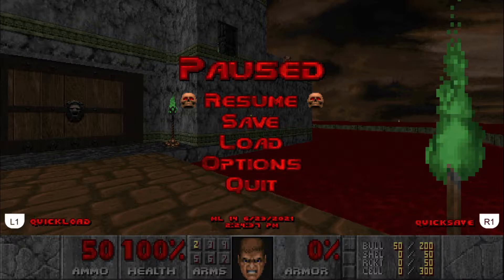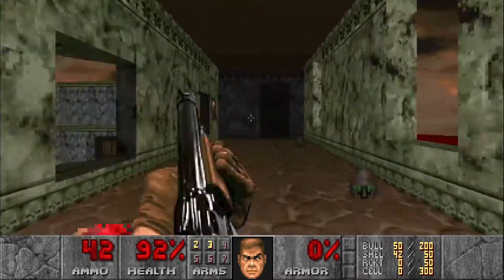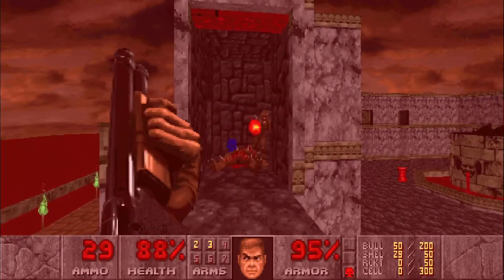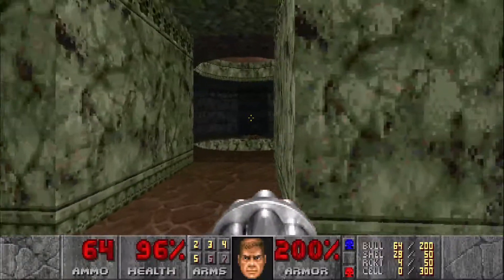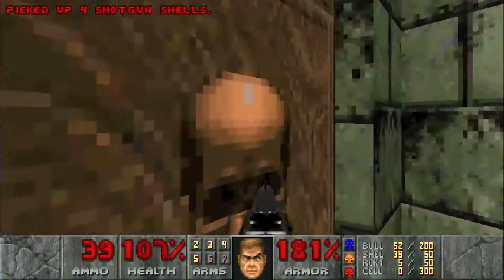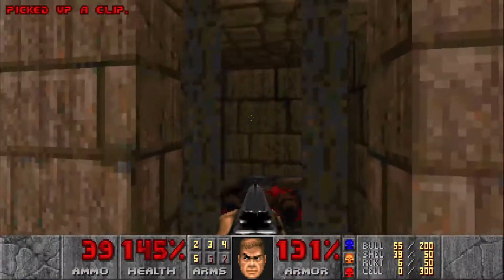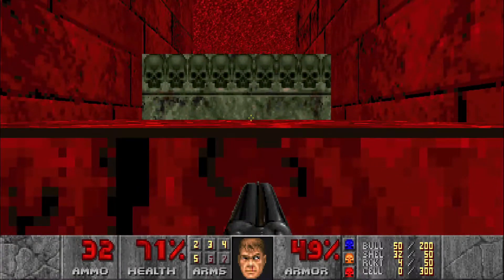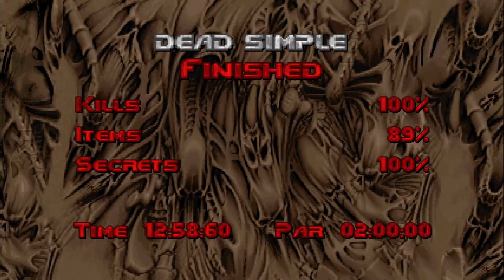Doom 2 The Master Levels : Bloodsea Keep ( Ultra Violence 100% )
Secrets: 1: 4:21 2: 5:06 3: 7:12 4: 9:15
Back with Map 14 of Doom 2's The Master Levels: Bloodsea Keep!

100% Kills and Secrets
Ultra Violence
No Deaths
No Saves
Single Segment